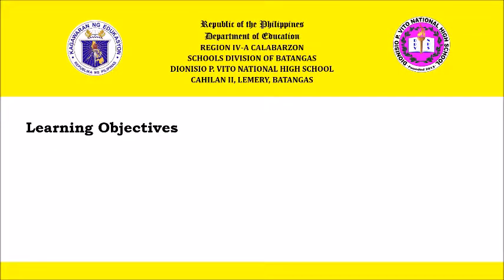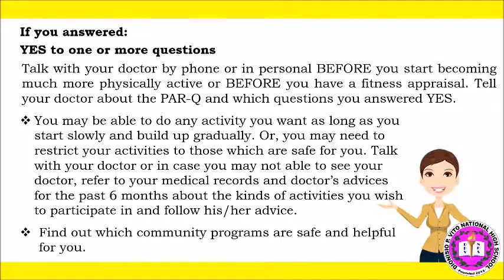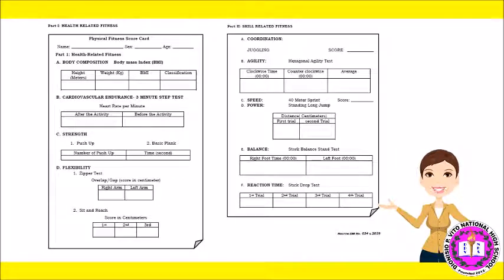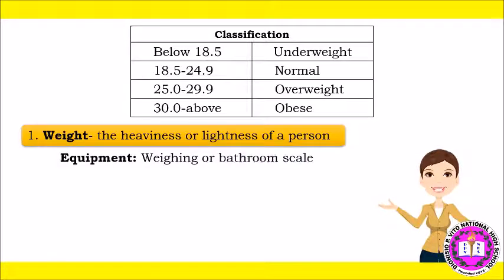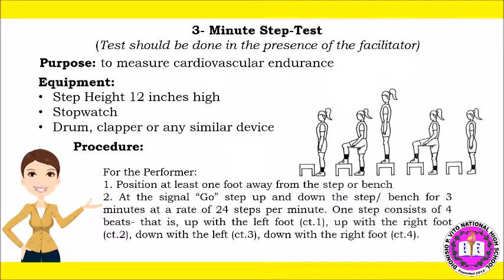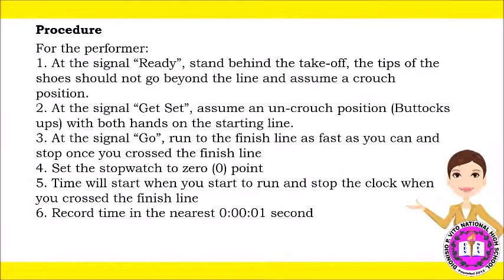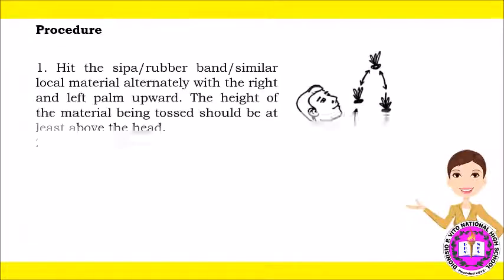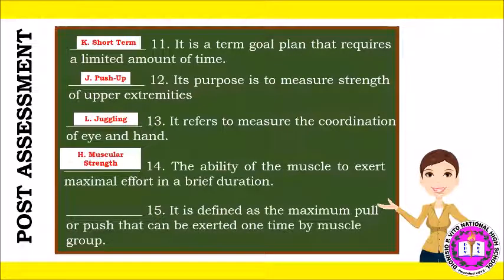PE 7- PHYSICAL FITNESS TEST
THE CONTENT OF THIS INSTRUCTIONAL VIDEO IS FROM PE-GRADE 7 ALTERNATIVE DELIVERY MODE OF DEPARTMENT OF EDUCATION-MIMAROPA Region.